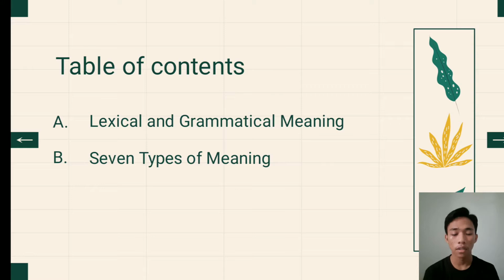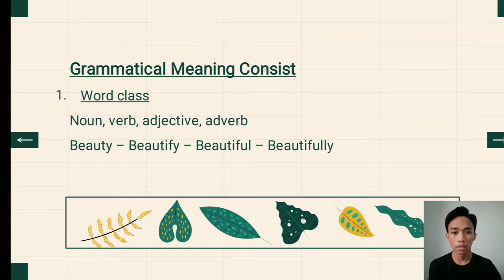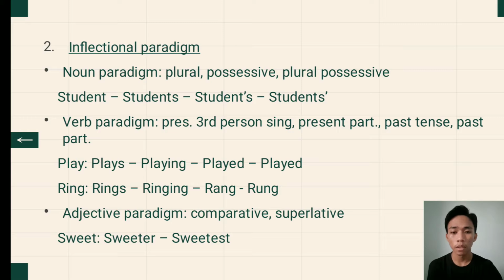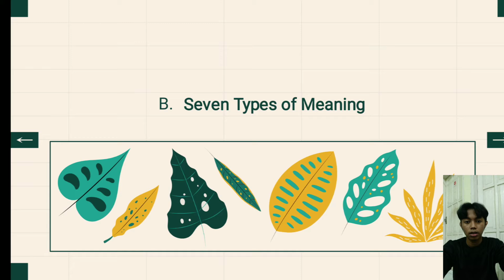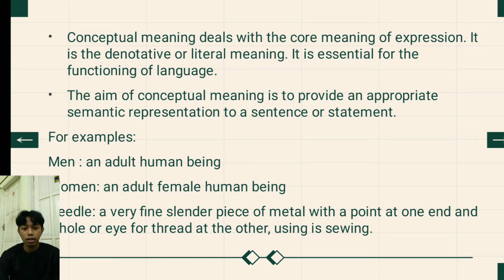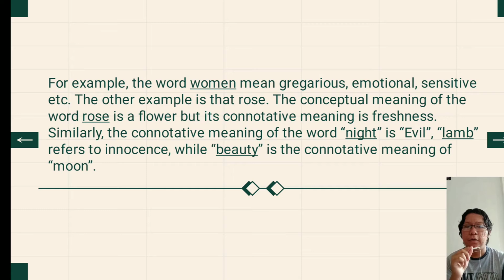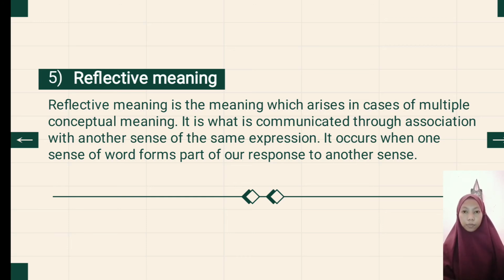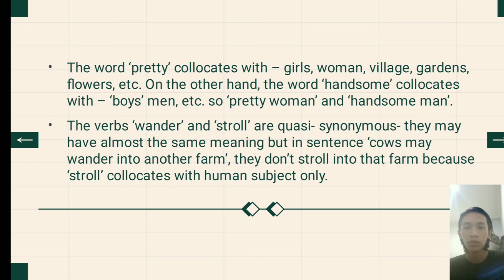SEMANTICS (GROUP 2 CLASS D) ||Lexical, Grammatical, and Types of Meaning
Group 2:

Andi Catur Novanto

Fitrah Al Amir

Alif Akbar

Siti Rosita

Afiqah Muflihah

Andi Muh. Zhilan

Muh Djawhary Al Aud